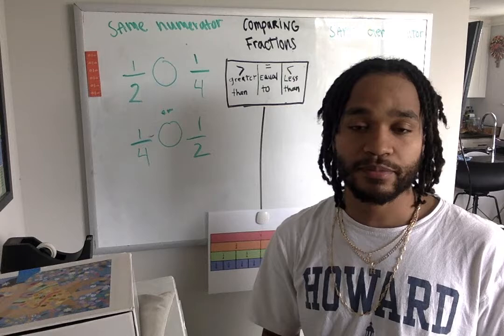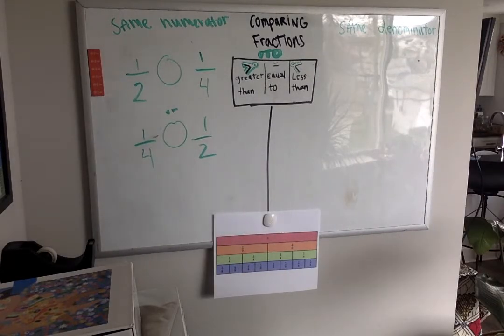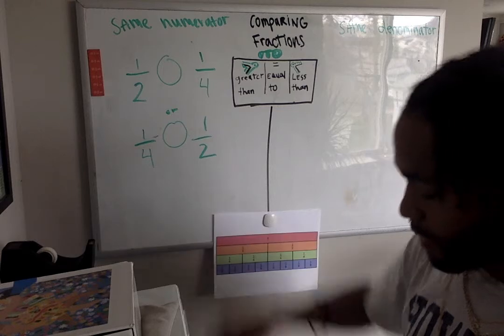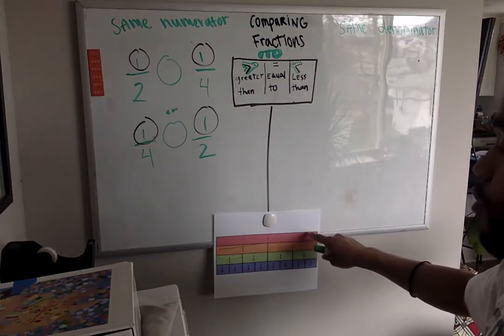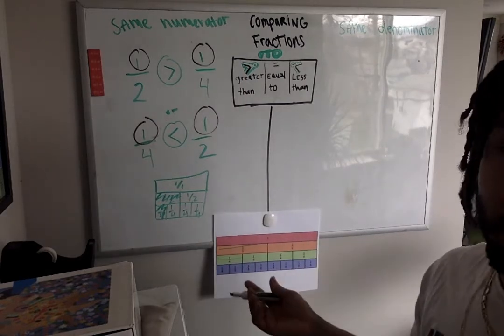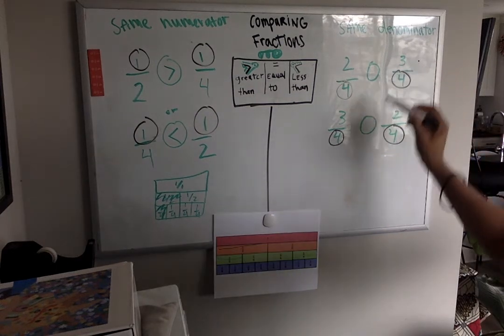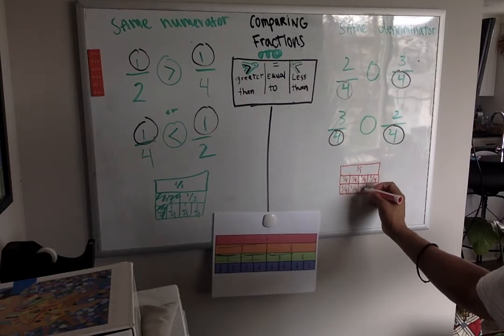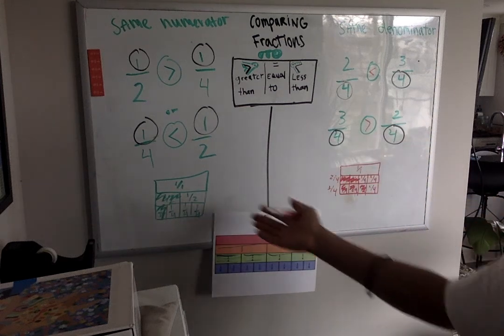Comparing fractions with the same numerator and fractions with the same denominator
In this video, you will see how to compare fractions with explanations and visual evidence ( fraction bars).